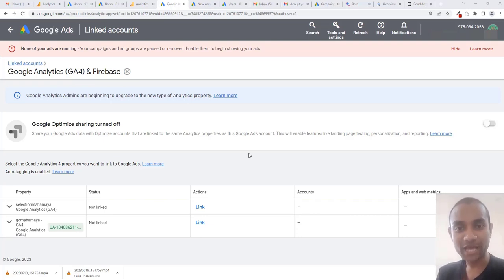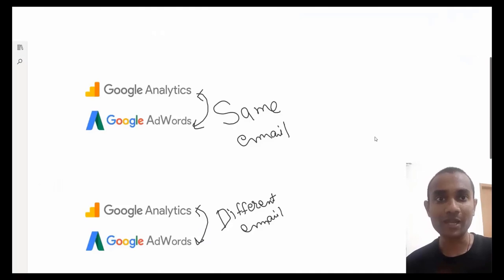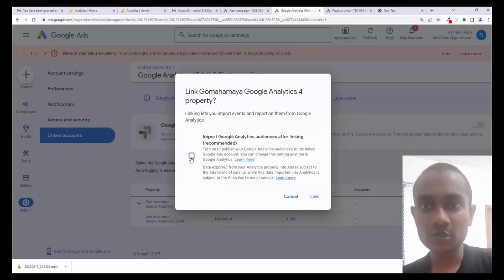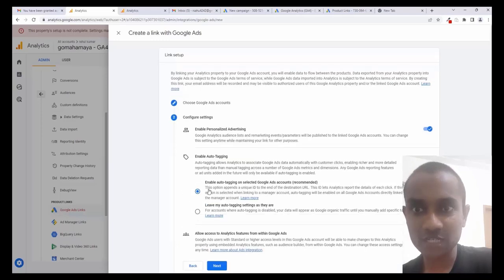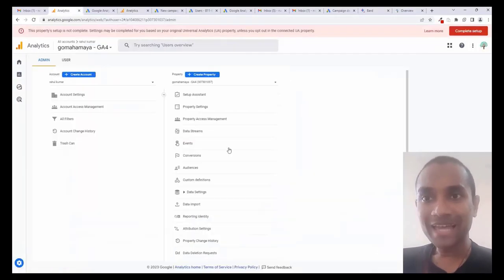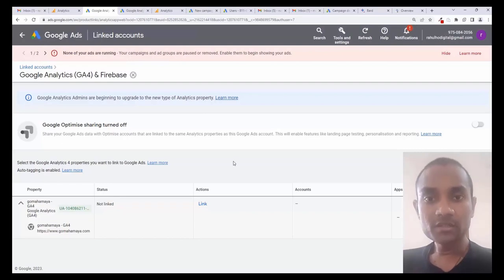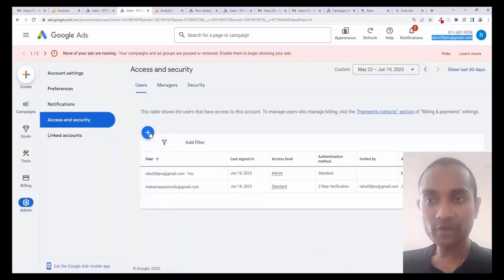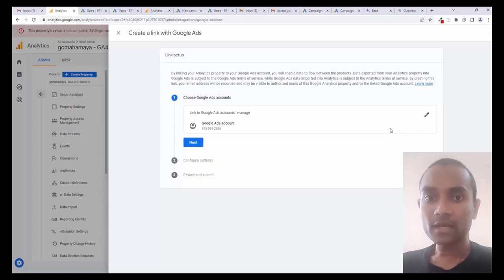How LINK Google Ads to Google Analytics GA4 (Step-by-Step Guide)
How LINK Google Ads to Google Analytics GA4 (Step-by-Step Guide) In this comprehensive video tutorial, we'll guide you through the process of connecting your Google Ads account with Google Analytics, and vice versa. Whether you have the same email for both accounts or different email addresses, we've got you covered!

In this video learn about How can we connect a Google Ads account with Analytics, and how can we connect a Google Analytics account with Google Ads, both when the email IDs of the accounts are the same and when they have different email addresses. I will also discuss the connection of Google Ads with Analytics in both scenarios

🔗 Connect Google Ads with Google Analytics:

Learn how to seamlessly link your Google Ads account to Google Analytics for enhanced data analysis and reporting.

🔗 Connect Google Analytics with Google Ads:

Explore step-by-step instructions on how to integrate your Google Analytics account with Google Ads, even if the email addresses differ.
Unlock the potential to leverage audience data from Analytics to optimize your advertising campaigns on Google Ads.